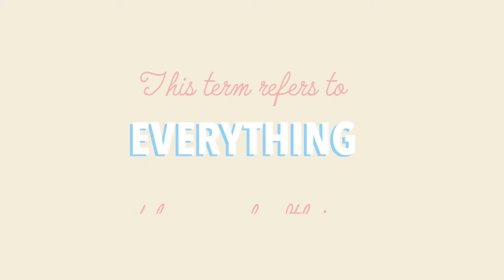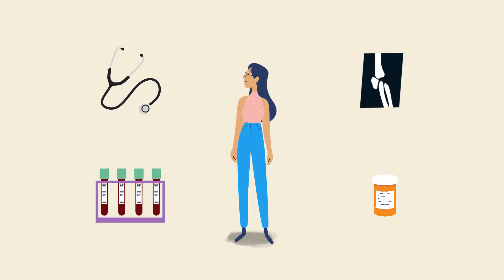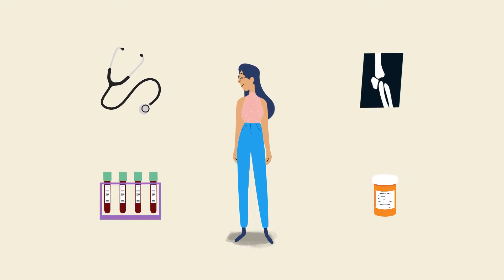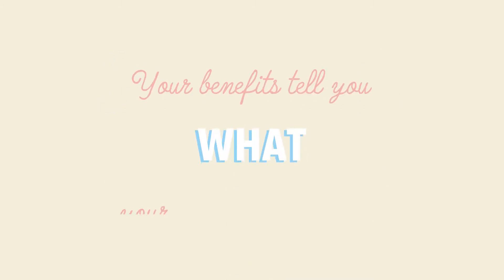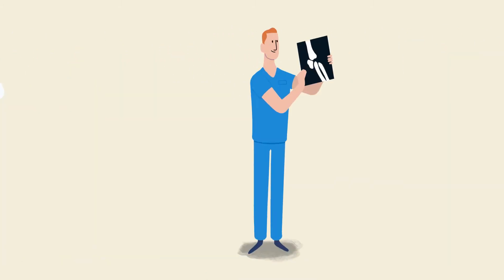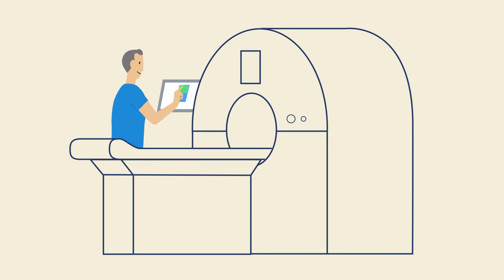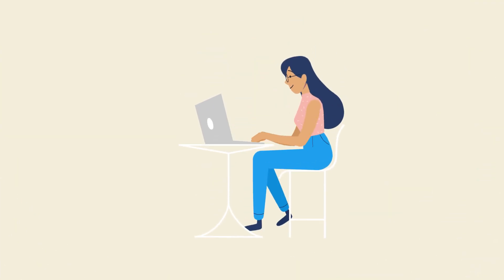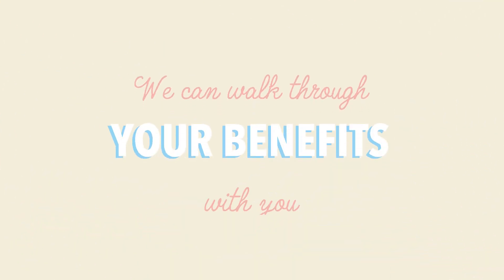Know the Lingo: Benefits